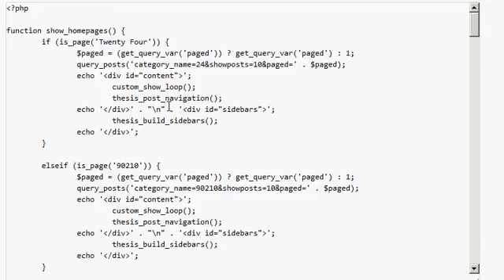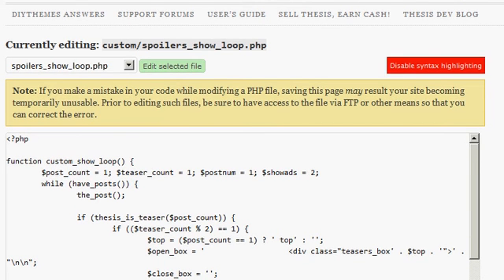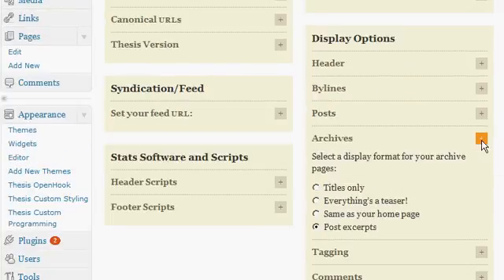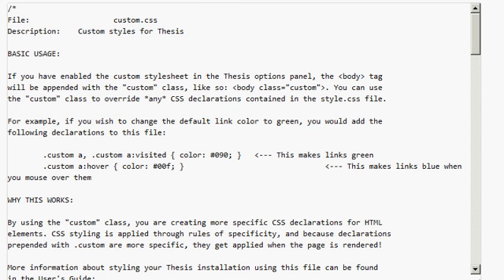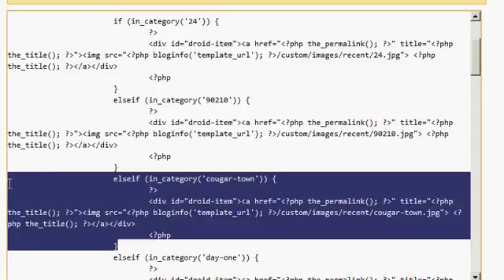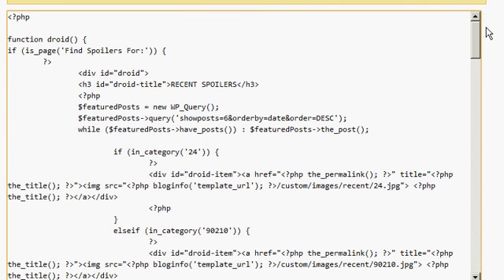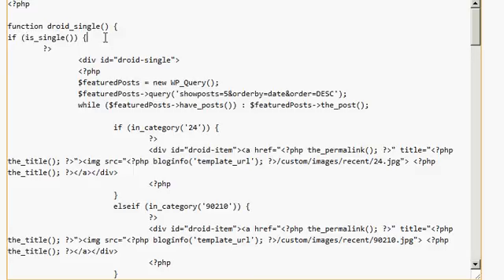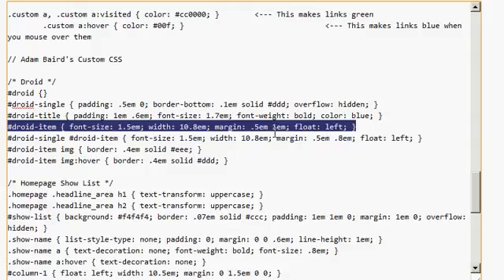Tutorial 3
This is part 3 of the video where I explain everything